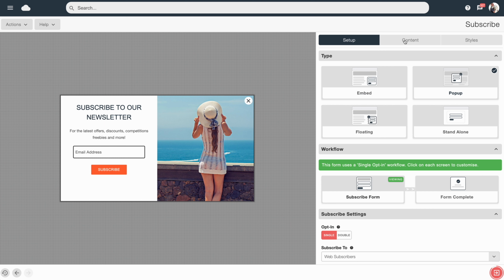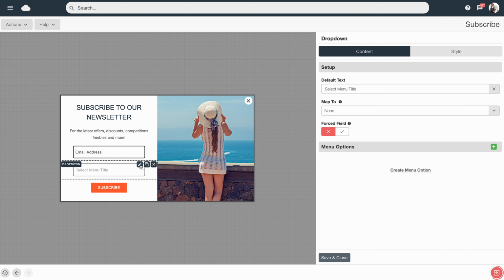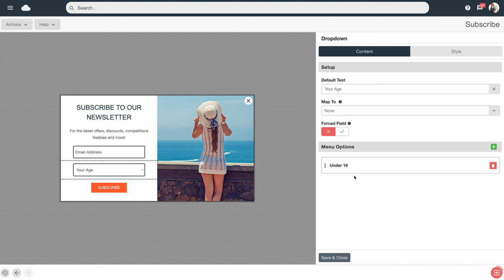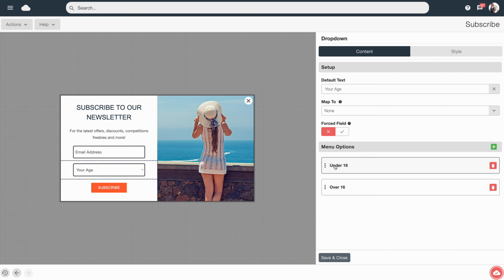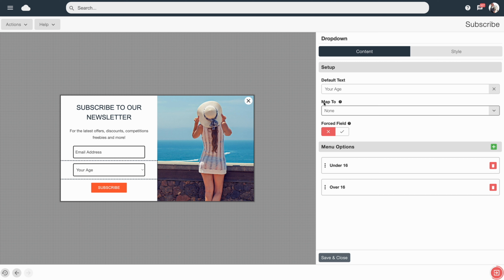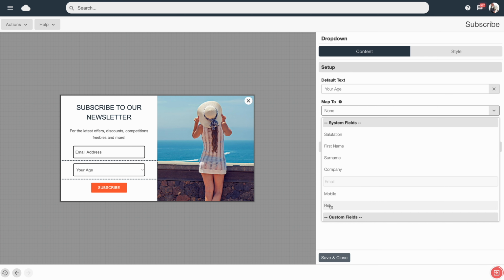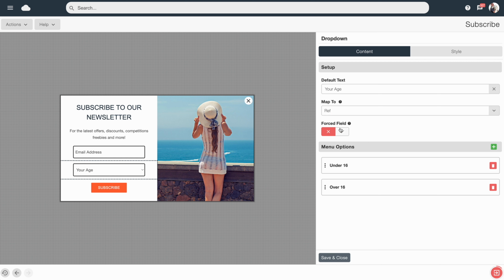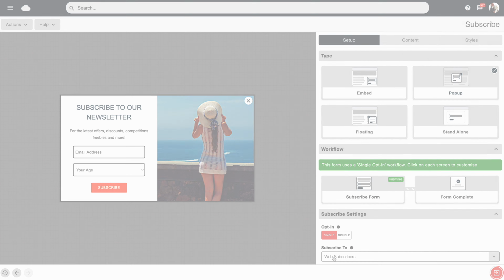How to Add a Drop Down Menu To Your Subscribe Form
We take a look at how you can add a drop-down select menu to your newsletter signup form, and how to customise and style it.

We also discuss the common use cases for a drop-down select menu.

0:00 - Single Opt-in Workflow, Adjusting Form Screens
1:29 - Single Double-in Workflow, Adjusting Form Screens